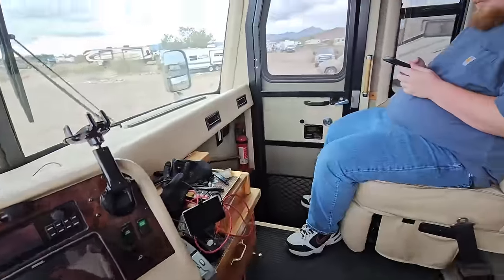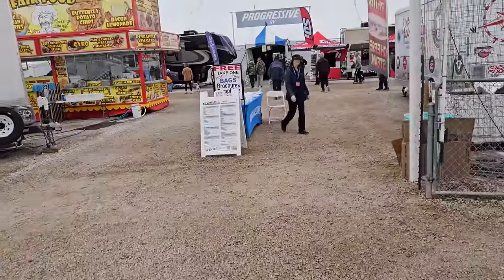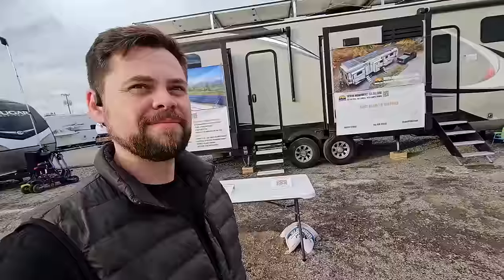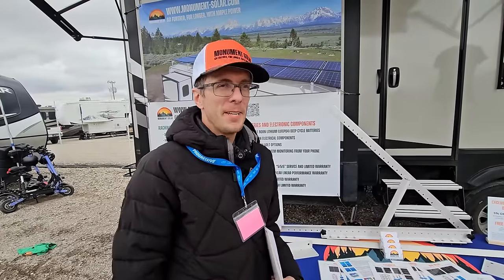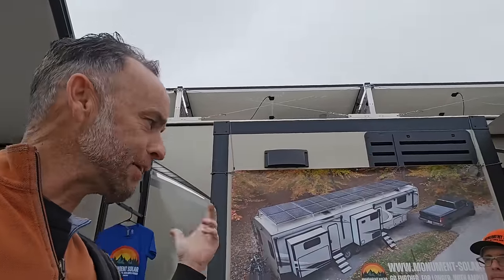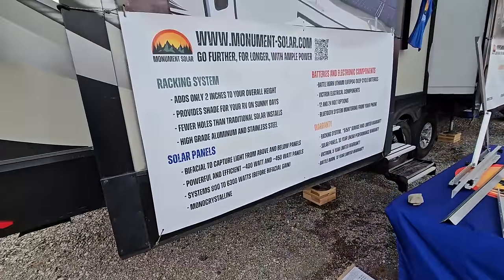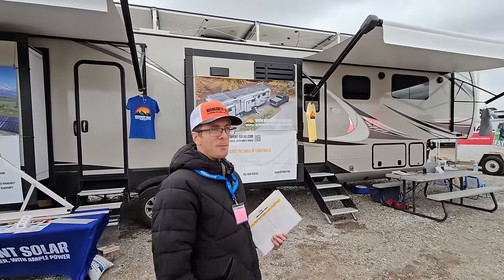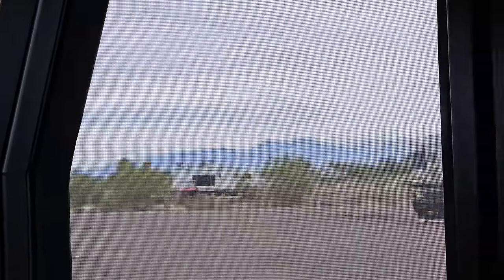The BEST RV Solar I Have Ever Seen!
Today we go back to the January Quartzite, AZ Big Tent RV show and I talk to Kenson from Monument Solar. I met up with Ben from @minutemanprep he was so impressed by this setup that he wanted to share it with anyone he could.

I was able to track down and speak to the designer and engineer and owner to go over the system. I have had similar ideas, but this is much better than anything I would have designed. He was happy to show the system and installation. Unfortunately, this is also his family's home, so I did not want to go inside to see the controls, but he has been completely off grid the whole time running everything in the 5th wheel including the A/C's and even in the low light conditions, was still keeping his batteries charged.

Thanks to Ben with @minutemanprep and Monument Solar for taking the time to share such a fantastic idea and installation setup.